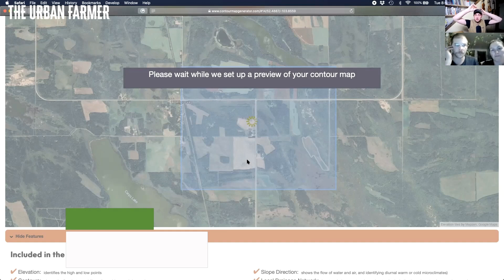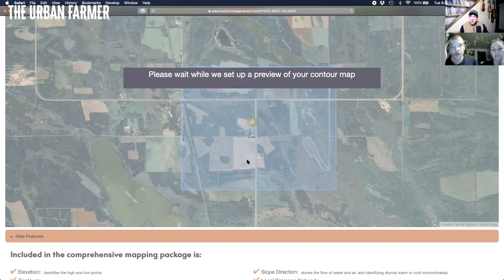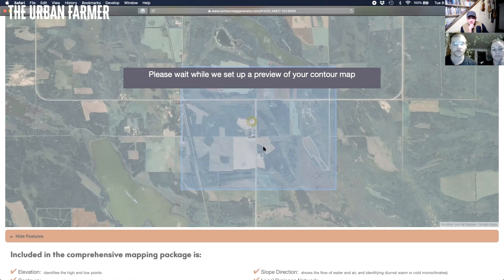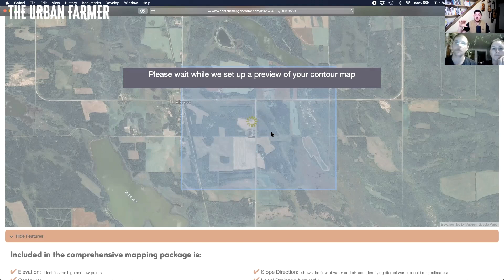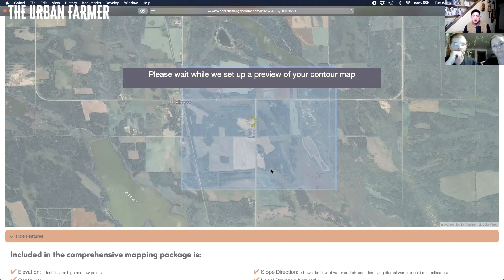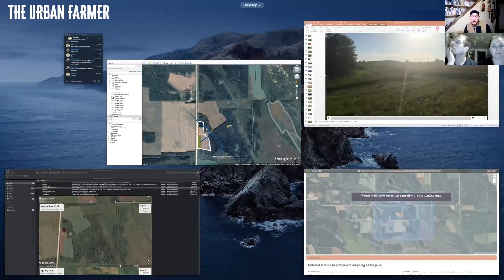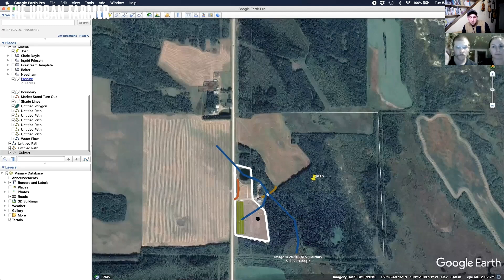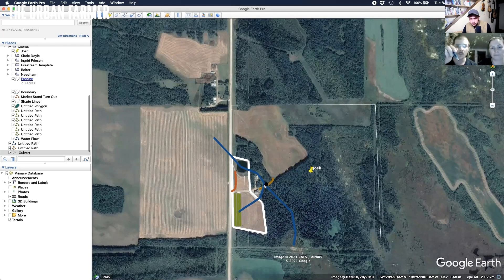Managing Water Flow with Topographical Data - LIVE CONSULTATION [LISTEN IN]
Water management on any type of acreage or homestead is incredibly important. Listen in on this FTF SHORT as From the Field expert Takota Coen discusses topographical data and its use with water management. Watch the entire open consult exclusively on fromthefield.tv